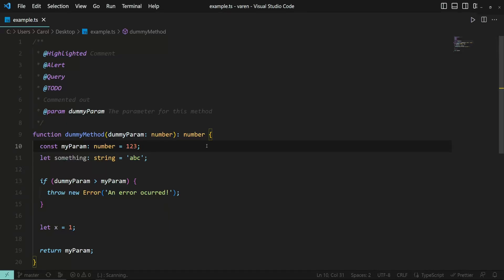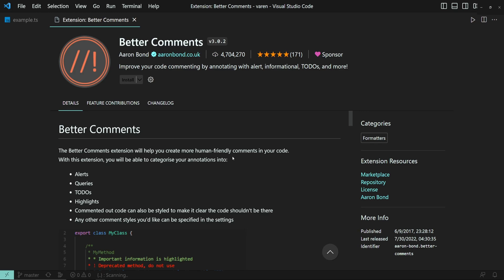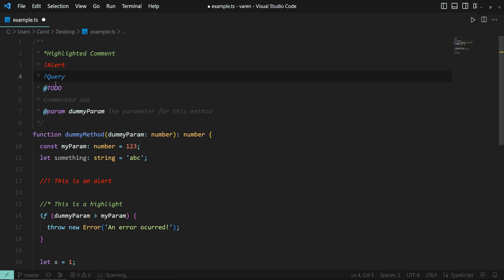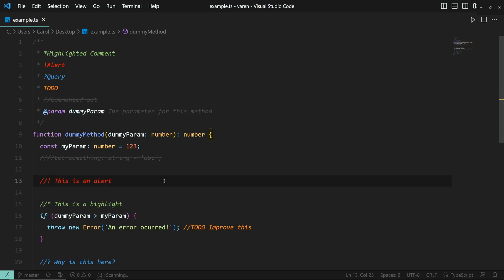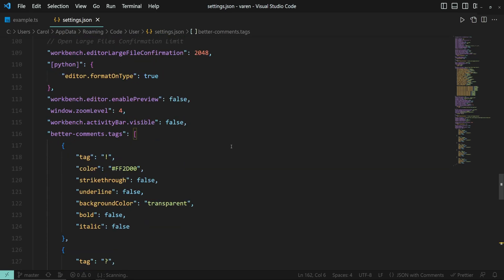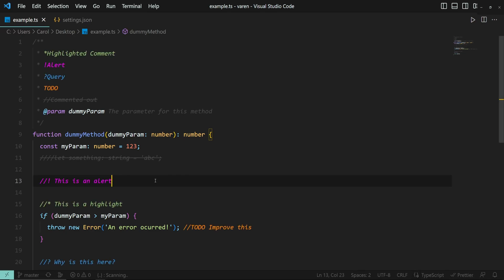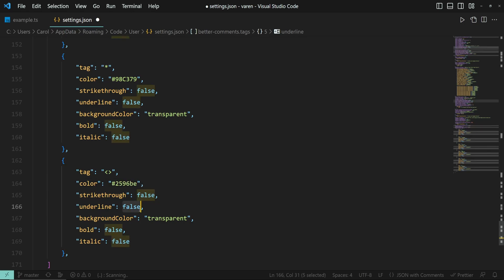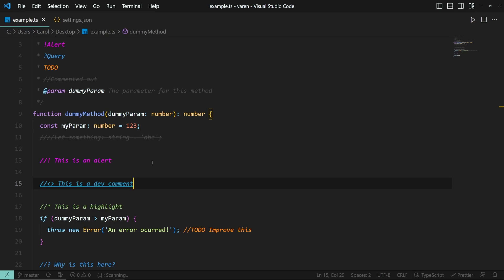VS Code — Better Comments Extension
VS Code isn't that great when it comes to customizing the color of the comments.

That's why in this video we're going to have a look at the Better Comments extension.